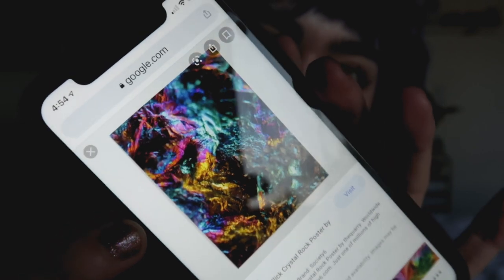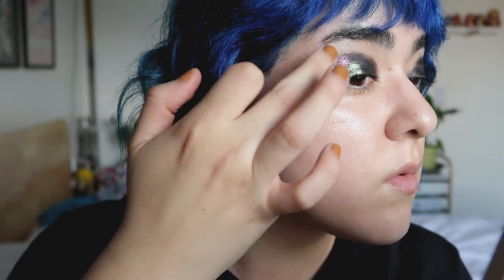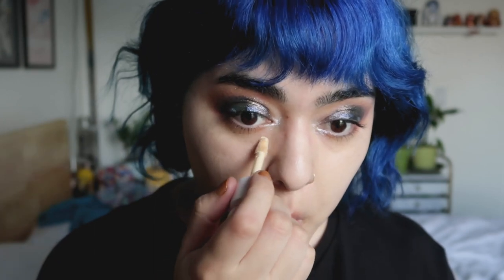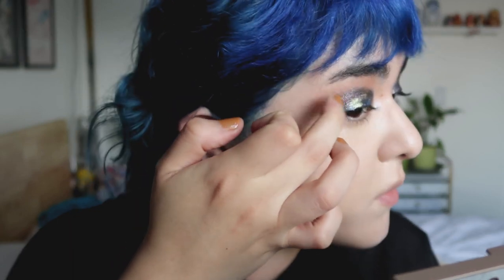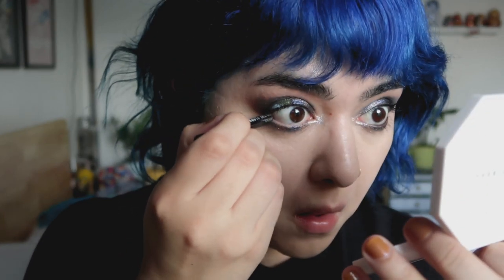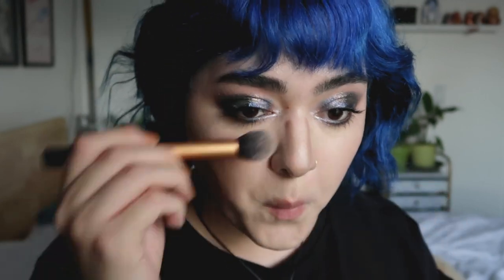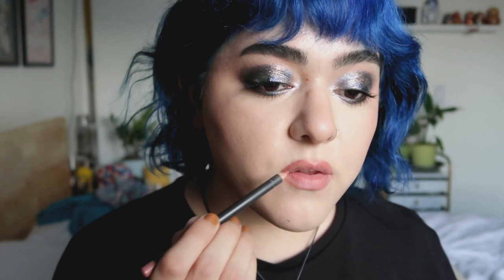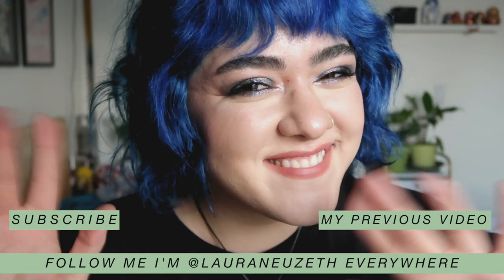Oil Slick Smokey Eye | Urban Decay Stoned Vibes Palette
Today I have a grungy oil slick inspired smokey eye using the Urban Decay Stoned Vibes palette.
All products used are listed and linked down below

Milk Makeup Blur + Set Matte Loose Setting Powder in Translucent Light

Nails: Essie Expressie Nail Polish in Don't Hate, Curate
Shirt: Express
Necklace: MoonLady Gems